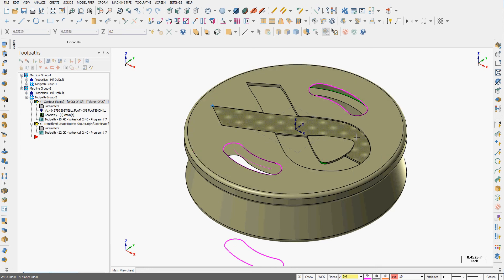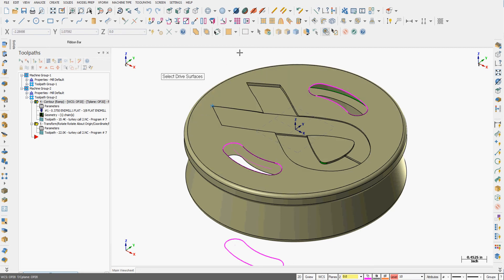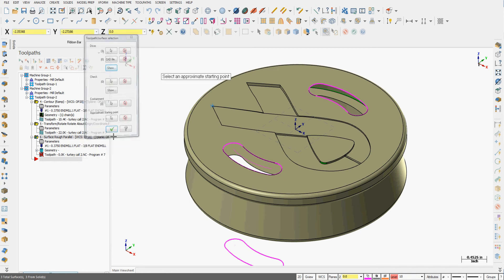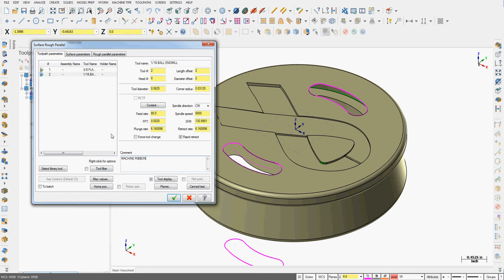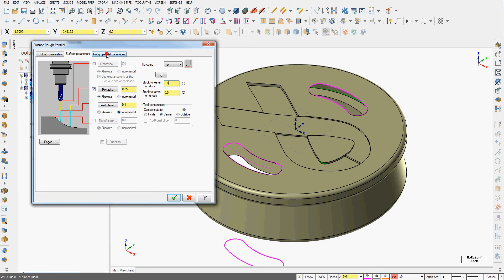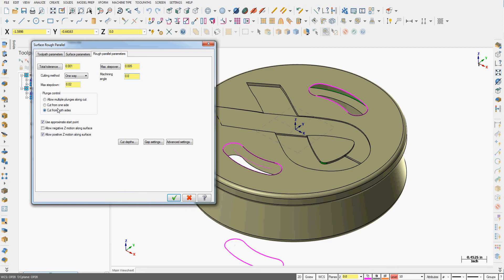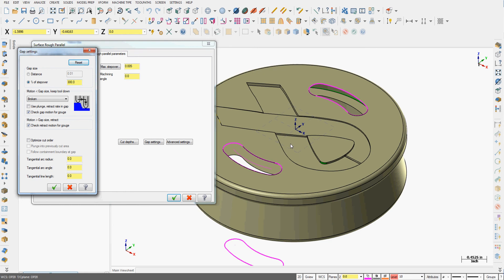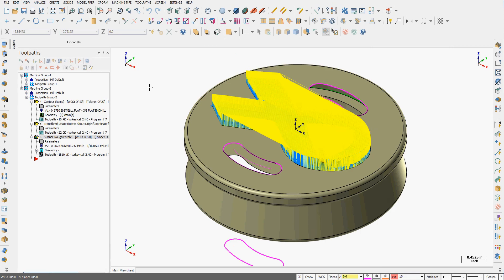Ribbon Parallel Surface Toolpath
How to use the surface rough parallel toolpath.